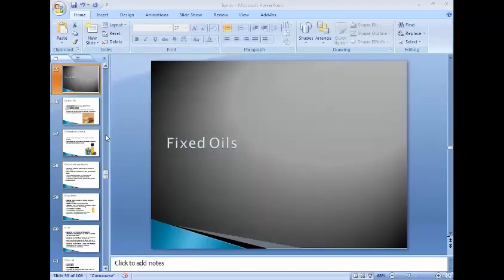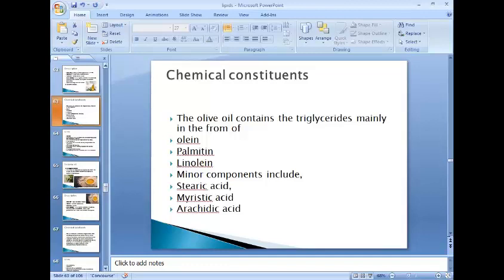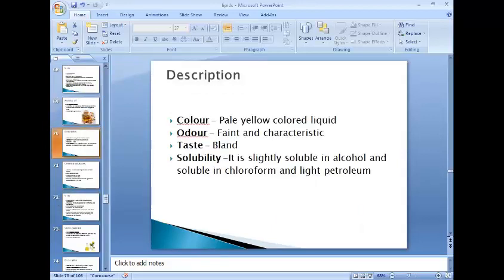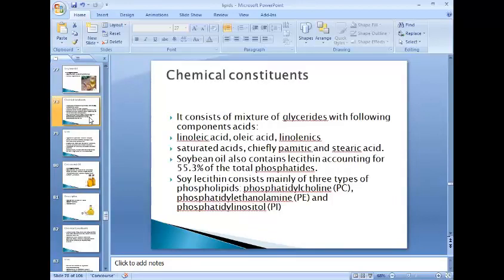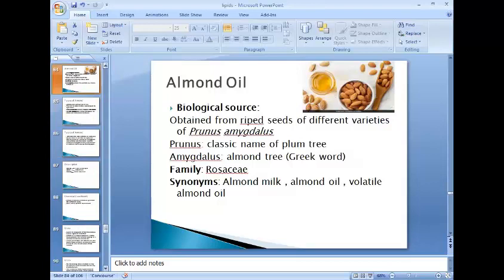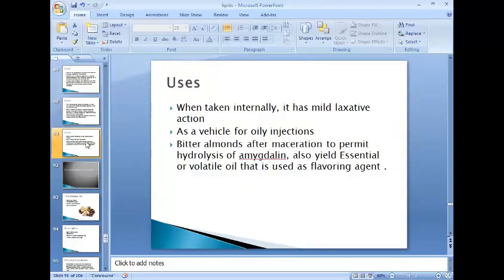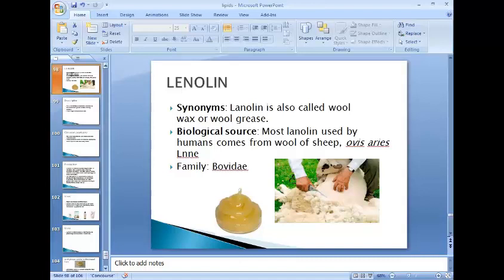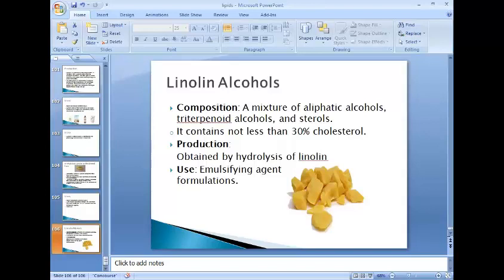Lipids Lecture 3, Course No:513